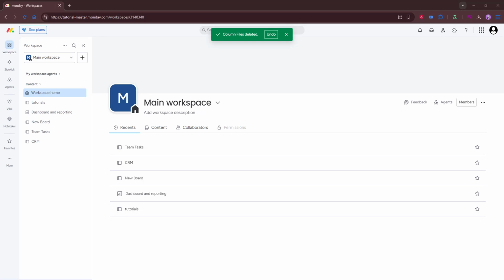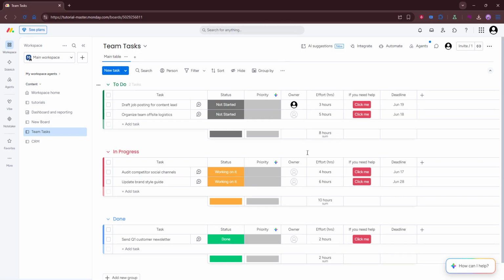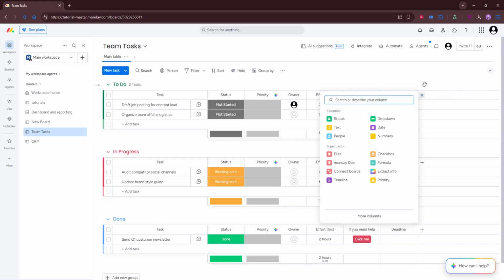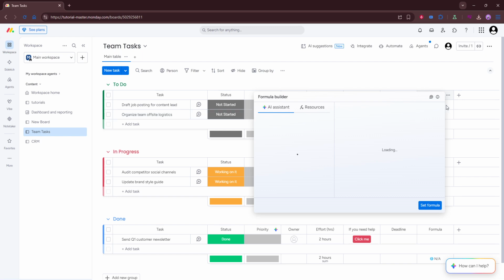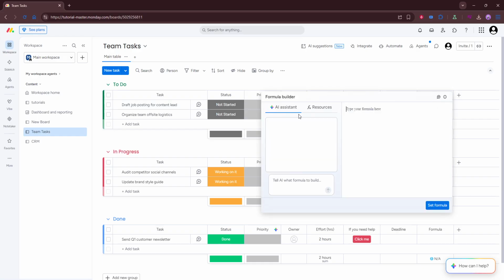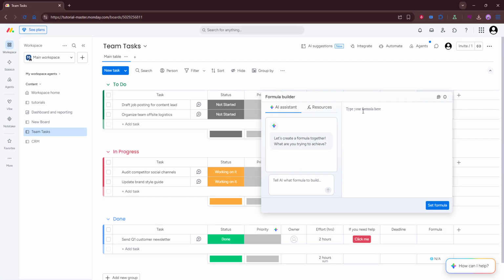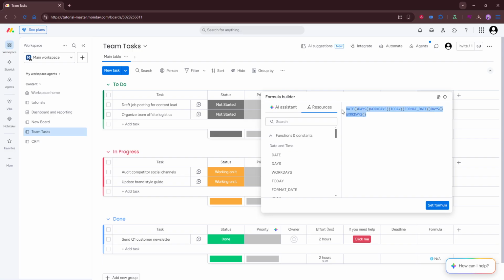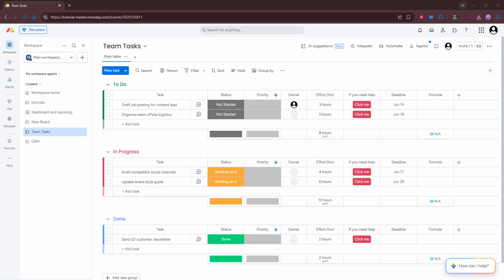How To Add A Formula Column In Monday.com [Step By Step Guide]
In today's video we cover How To Add A Formula Column In Monday.com [Step By Step Guide]